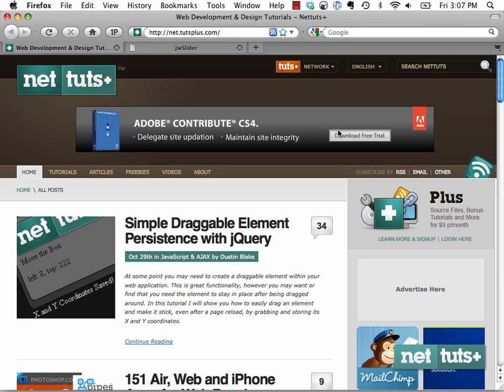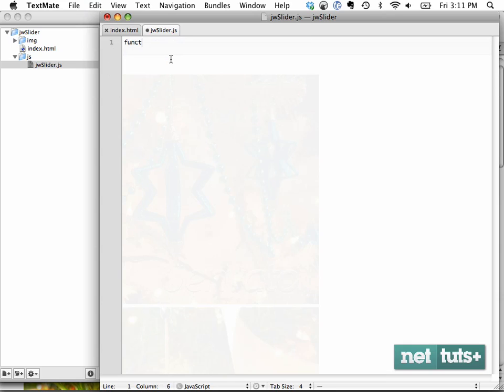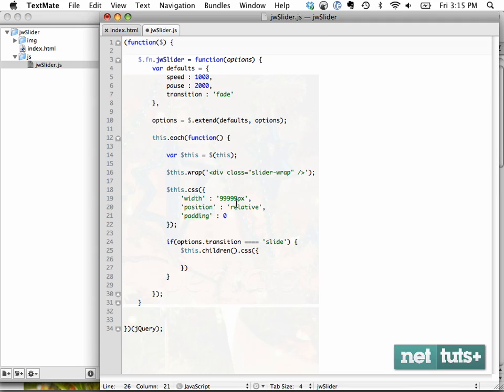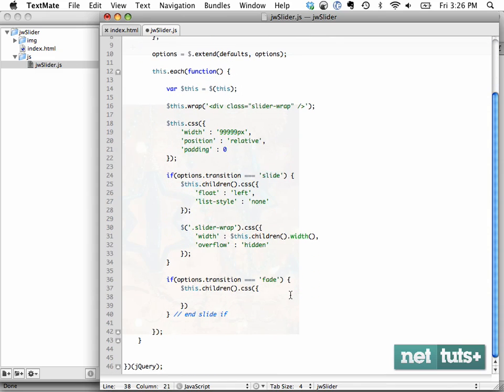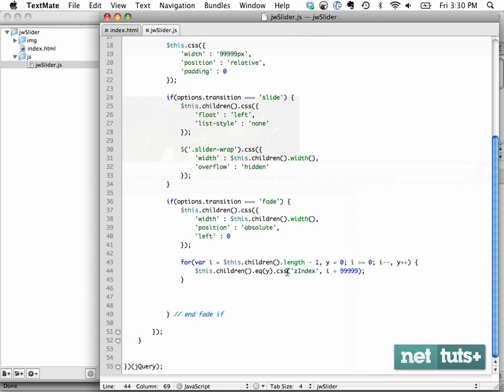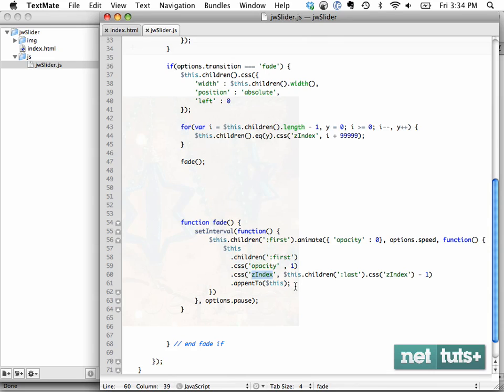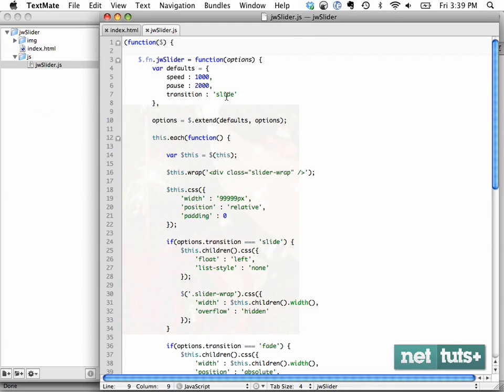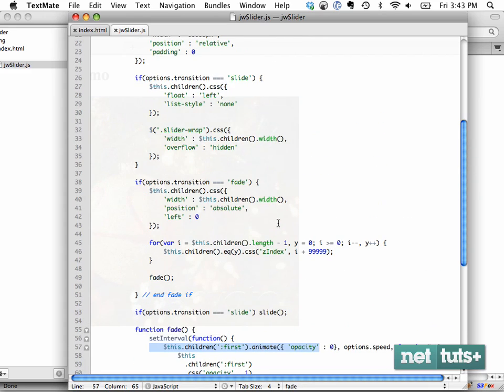How to Build a Simple Content Slider jQuery Plugin